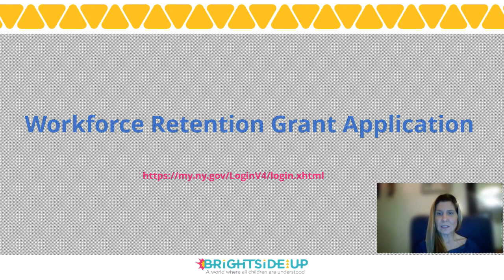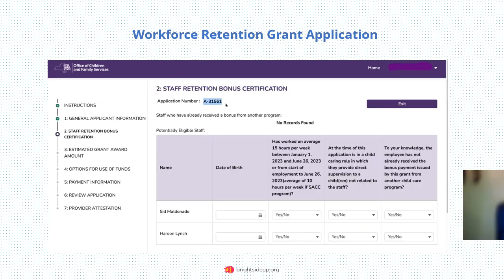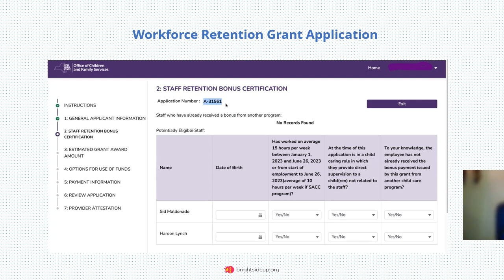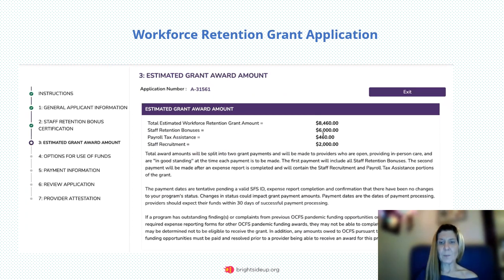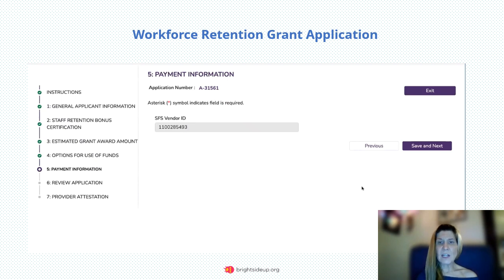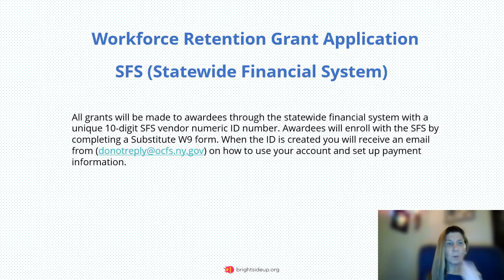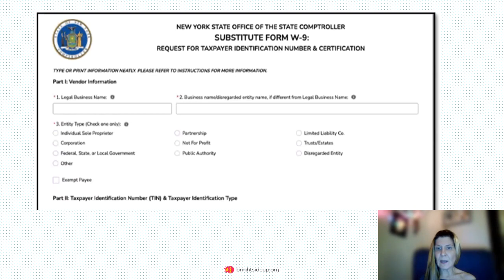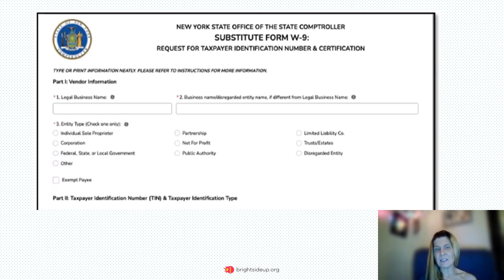Workforce Retention Grant | Application Step by Step